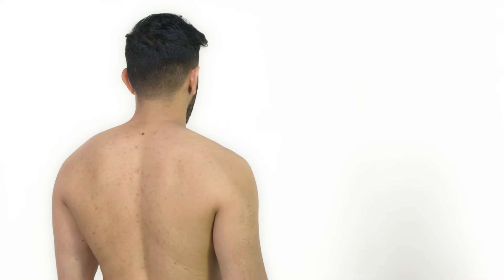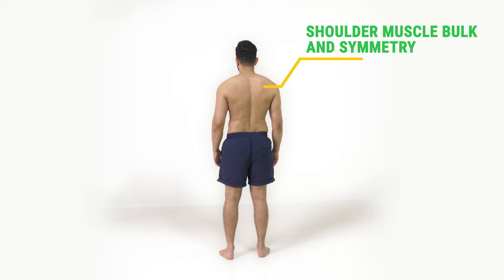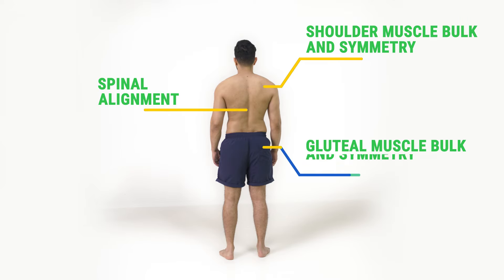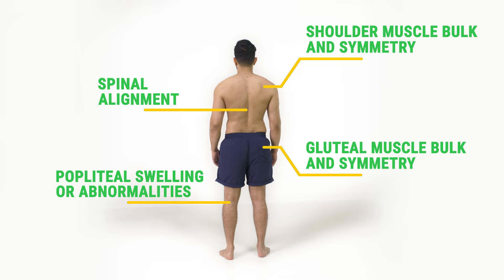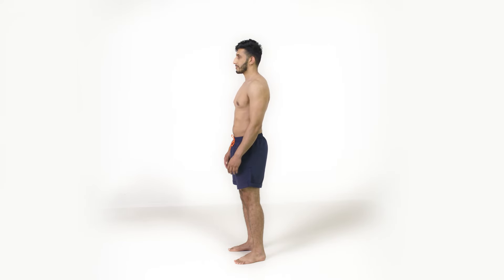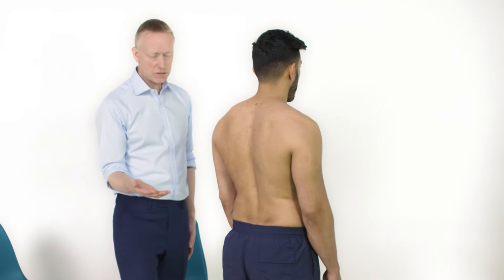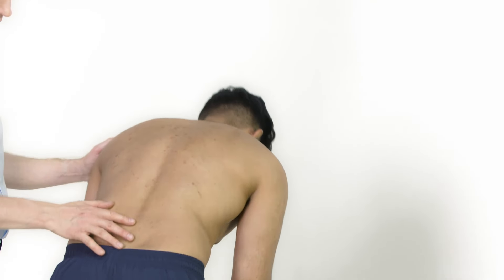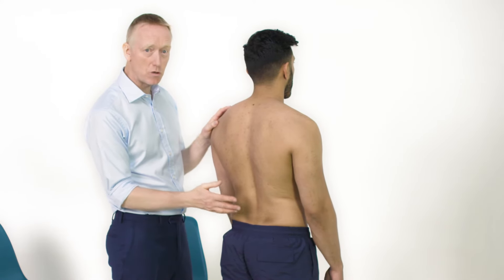GALS (Gait, Arms, Legs and Spine) - introduction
GALS (Gait, Arms, Legs and Spine) is a brief screening examination which takes 1-2 minutes and has been shown to be highly sensitive in detecting significant abnormalities of the musculoskeletal system. This video demonstration shows the GALS screening examination in real time.